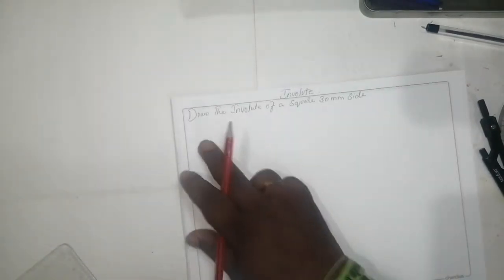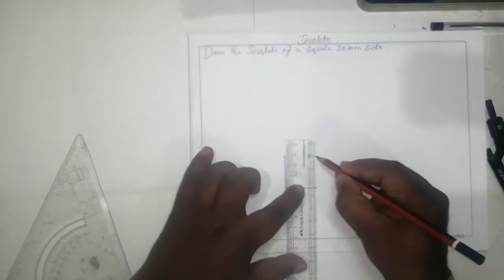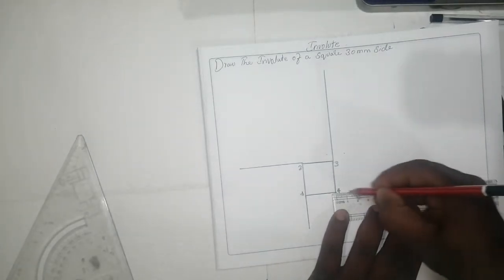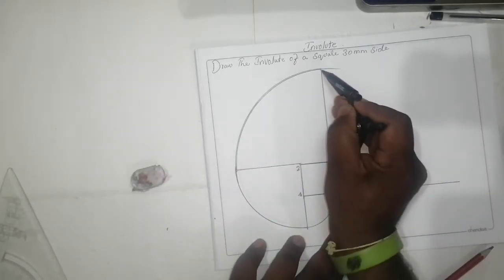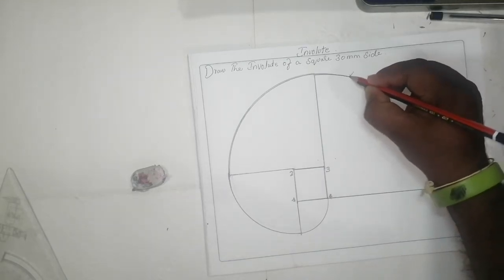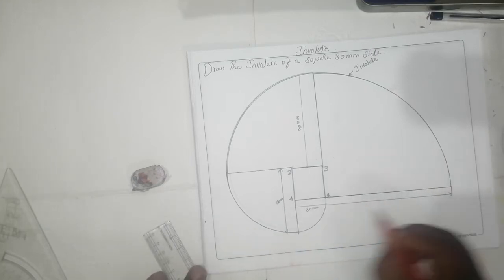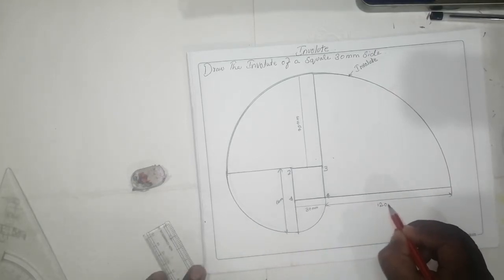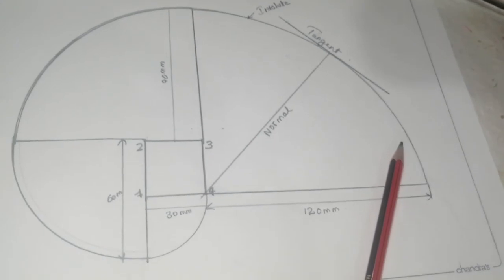How to draw a square involute # Easy to draw involute square # simple to draw involute square# 💯👍👍👍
Hi guyyssss. This is Magesh Ram from bangalore. This video is about myself and I'm going to teach Engineering drawing, ITI FITTER, and how to draw involute in a square. step by step. Thanks of watch my channel "civil engineering and for mechanical engineering any drawings in a very simple and easy way step by step. Please let me know if u need any help in drawings drawing through WhatsApp or Gmail. And not only drawing I'll upload even more videos like inspirational videos and etc. 😁